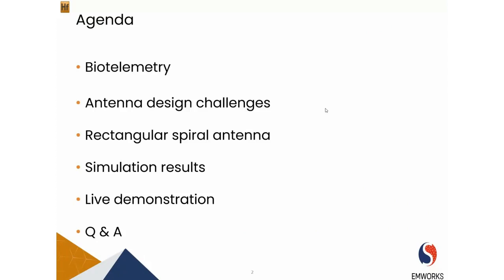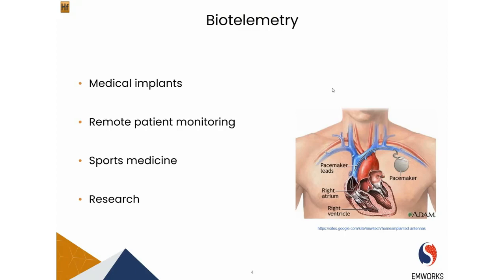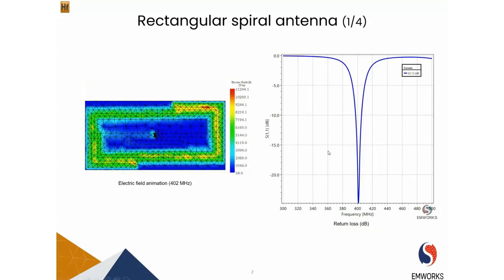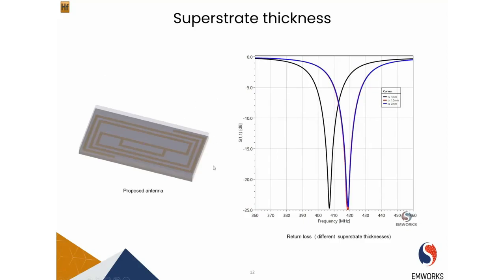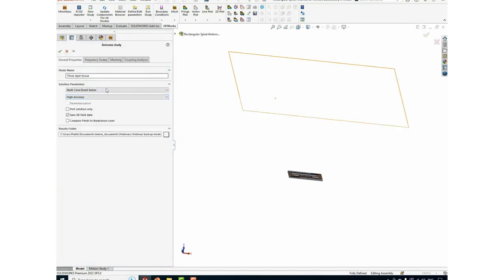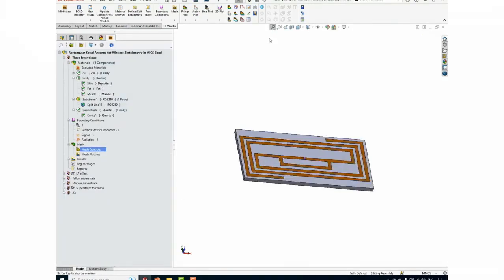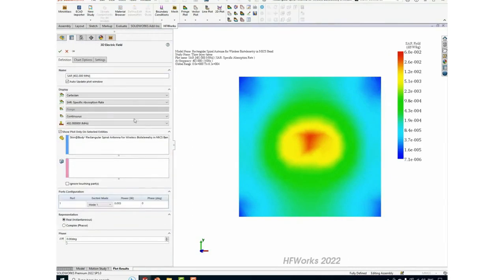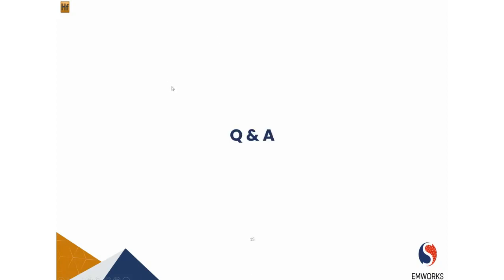[Webinar] How to Design a Robust Wireless Biotelemetry System?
The field of wireless biotelemetry is rapidly advancing and has facilitated the creation of medical devices such as implantable sensors, cardiac monitors, and pacemakers. These devices allow healthcare professionals to monitor patient's physiological parameters remotely without invasive procedures. The implantable antenna is a crucial component of wireless biotelemetry devices that enable the wireless transmission of data from the implant to an external receiver. Despite the numerous benefits of this technology, there are also several challenges that need to be addressed for successful implementation.
This webinar will explore some of the challenges associated with implantable antennas and demonstrate how the use of HFWorks, a 3D high-frequency electromagnetic virtual prototyping software, can help in designing a reliable biotelemetry system.